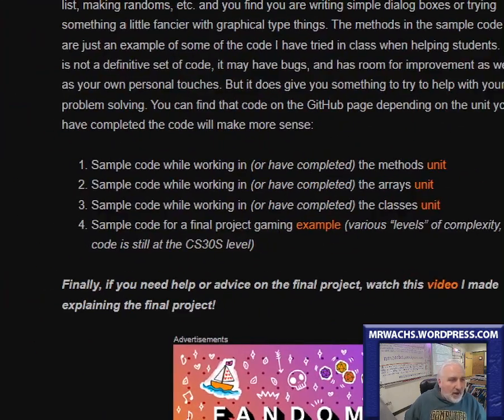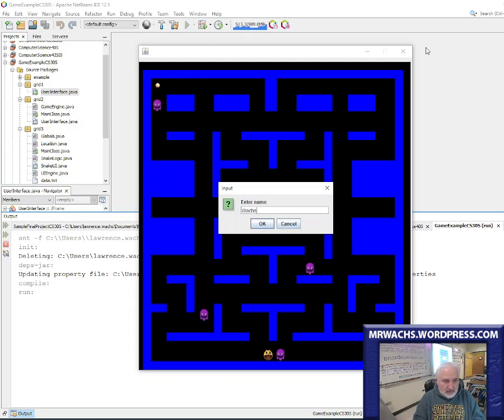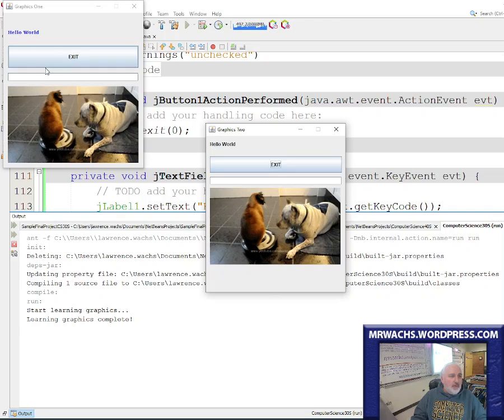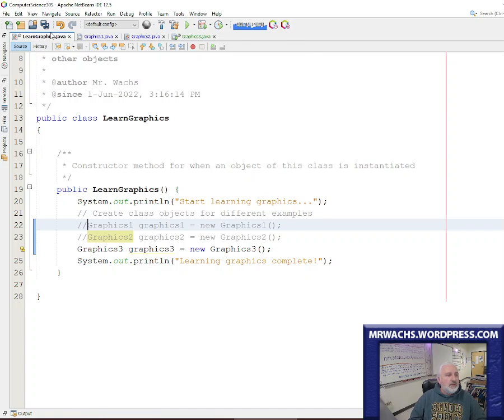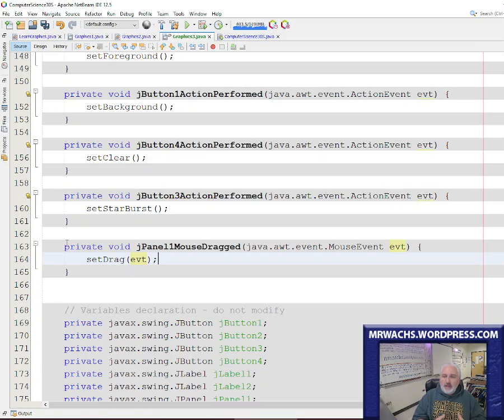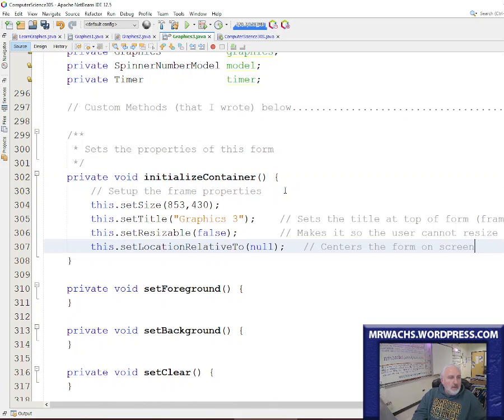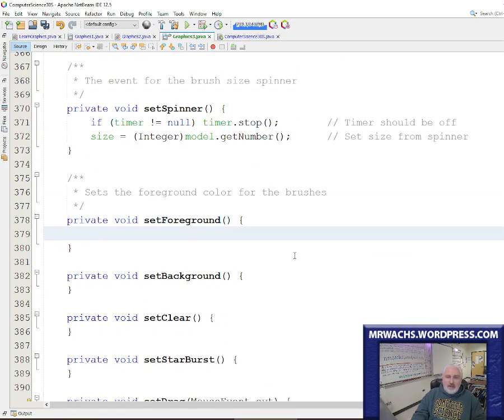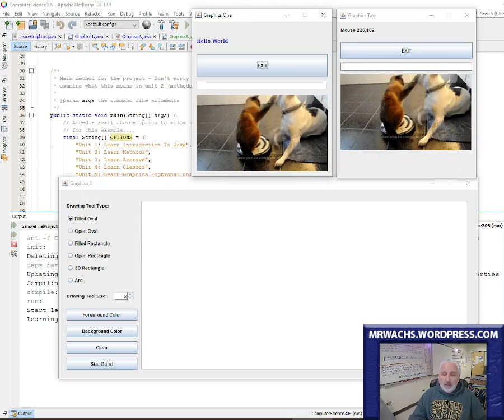Graphics (Accelerated Example) - Part 3